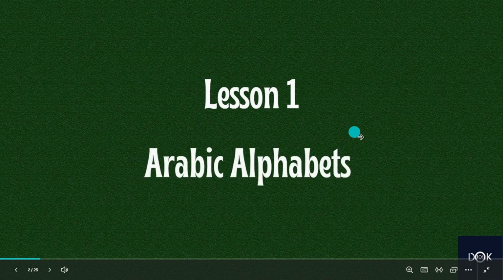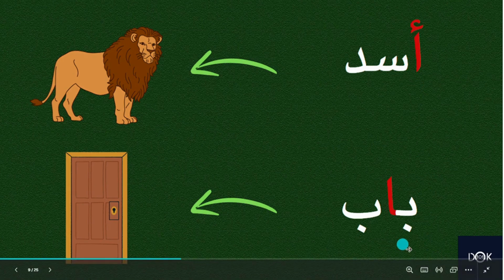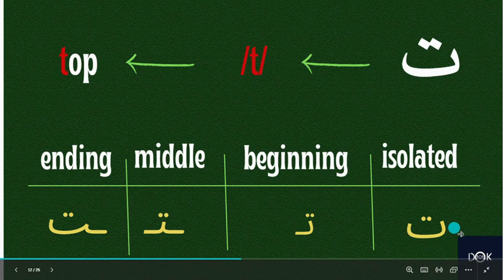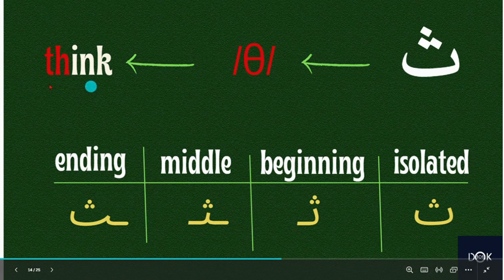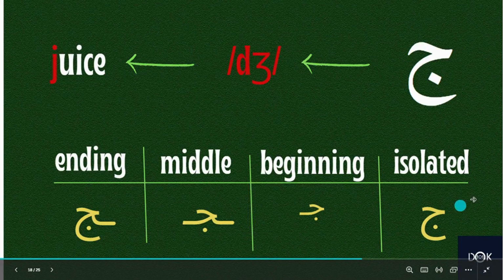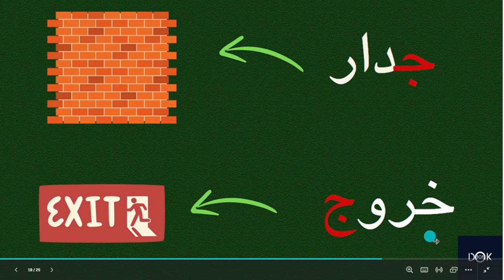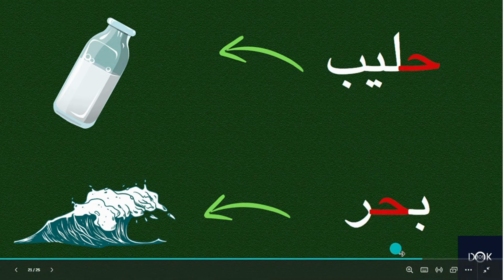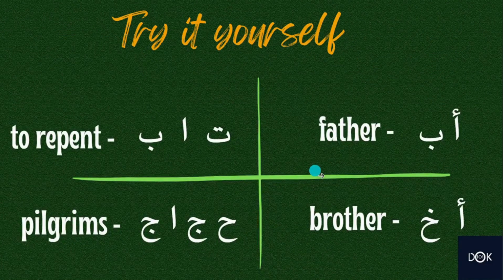Discover the Unique Secrets of the Arabic Alphabets!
Explore the Unique Magic of the First 7 Arabic Letters! Discover how these foundational letters transform in different positions within a word, making the Arabic script truly fascinating. This video is perfect for beginners and anyone looking to deepen their understanding of the Arabic language. Let's dive in and start unlocking the secrets of these beautiful letters together!